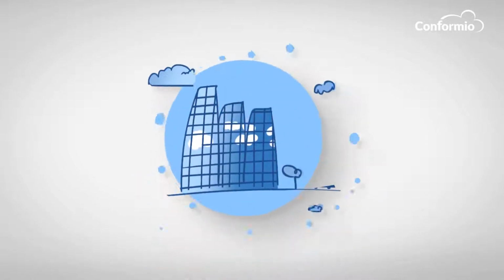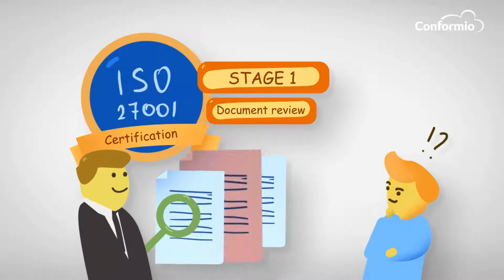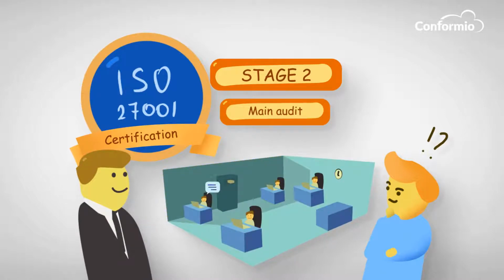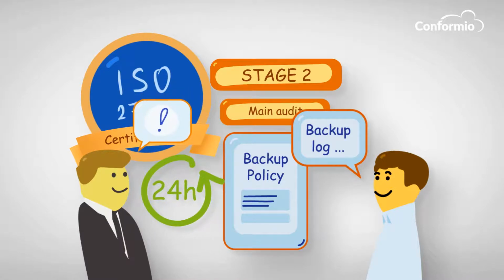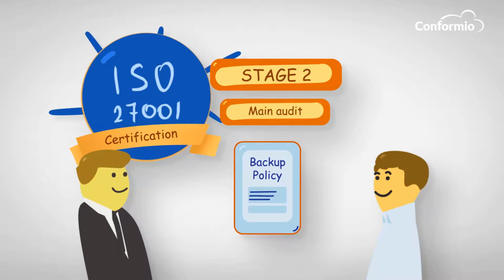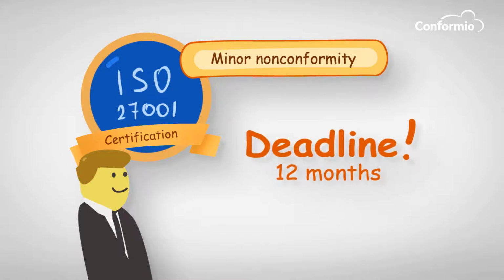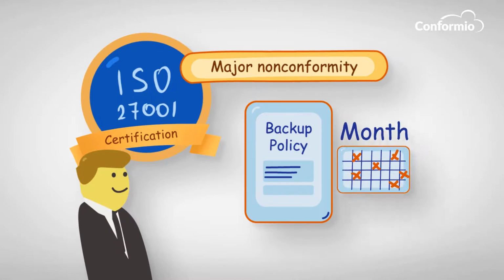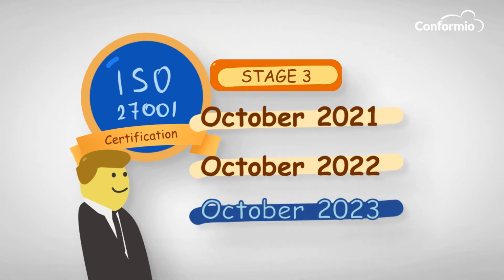What to expect at the certification audit | Conformio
In this video we will talk about what to expect at the certification audit

ABOUT US  👇👇
Advisera is the way smart, modern businesses implement EU GDPR, ISO, OHSAS, IATF, AS and ITIL standards. It’s simple, with no expert knowledge required, and the price tag is a fraction of that of a consultant.
Our products and services are available worldwide.

Our mission:
We make complex frameworks easy to understand and simple to use.
By this we mean that we focus on various ISO and other standards and regulations, and present them in plain language so that everyone can understand what they are all about; we also provide the tools so that people with no prior knowledge can implement those frameworks into their companies.